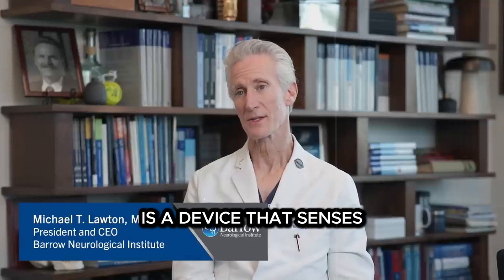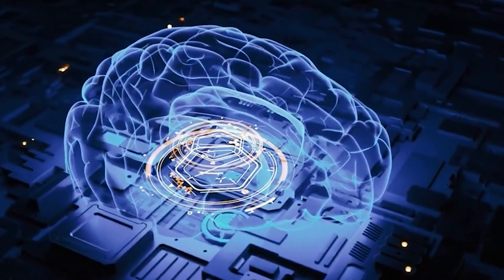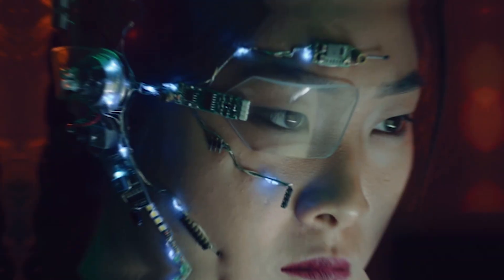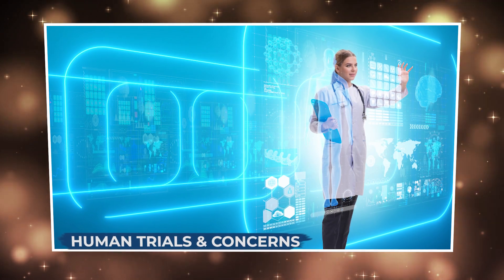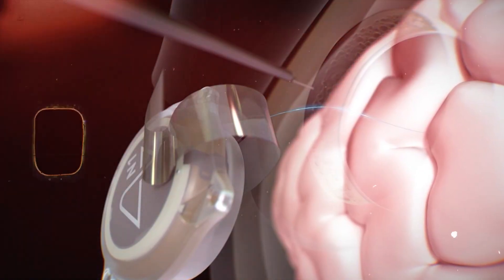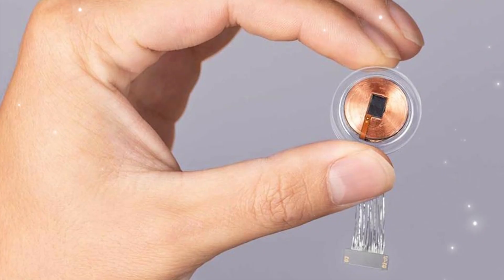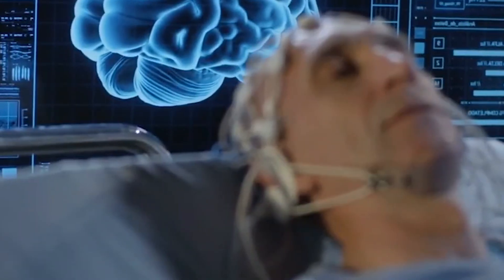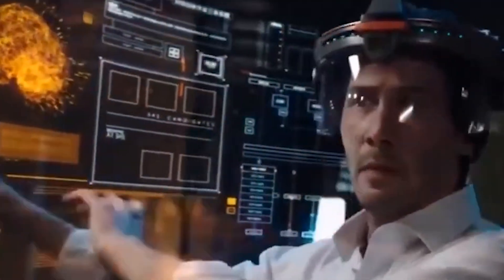Elon Musk’s Neuralink Has Shocked the Entire World!